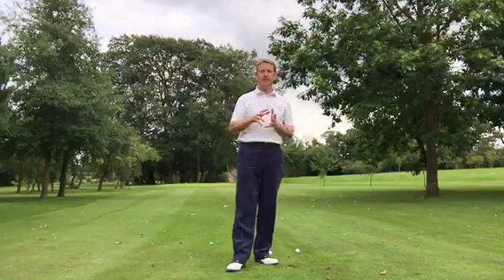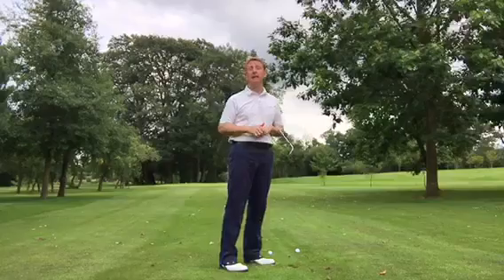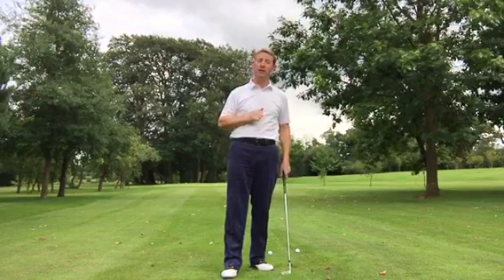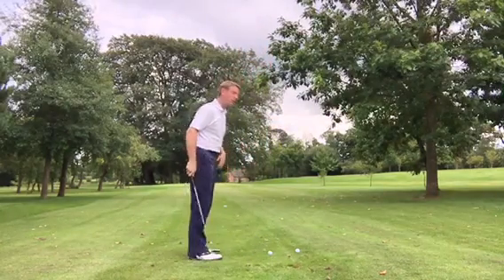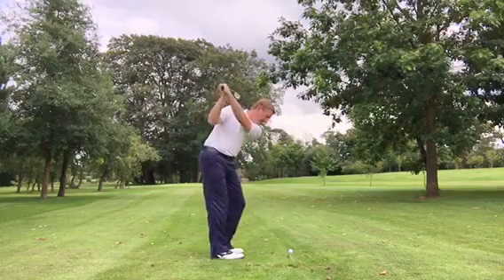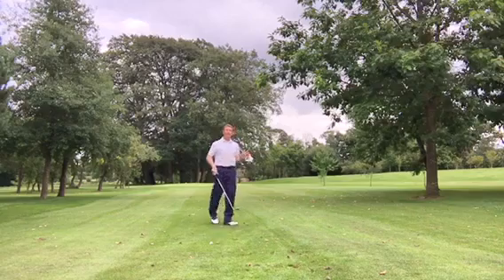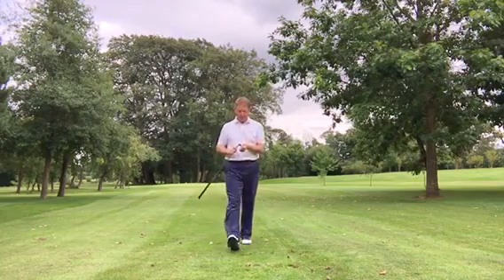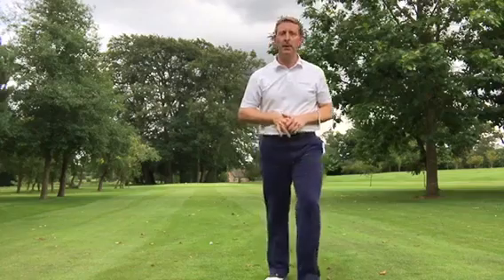50 AND 60 YARD PITCH SHOTS, EASY WAY TO PLAY THEM, JULIAN MELLOR